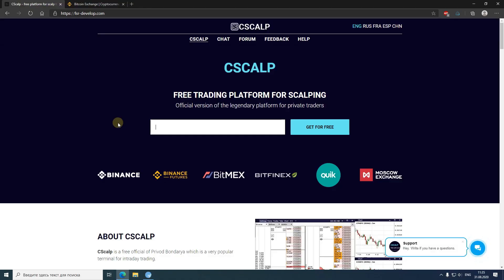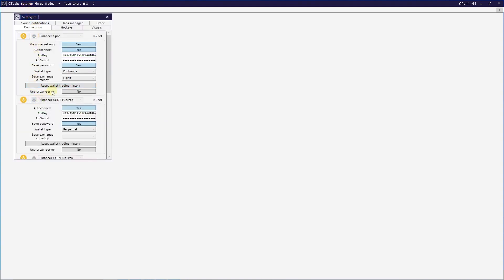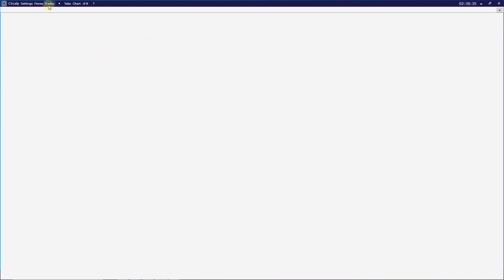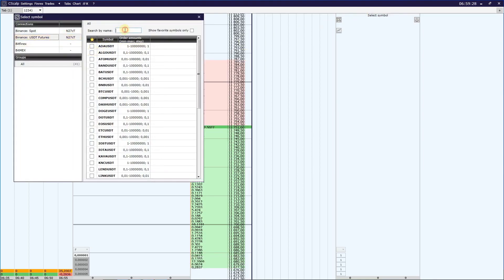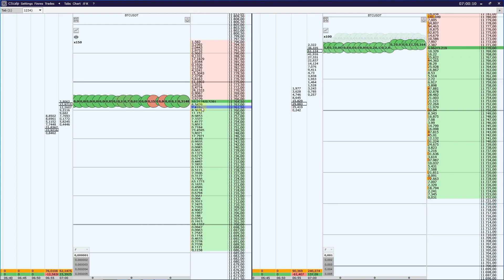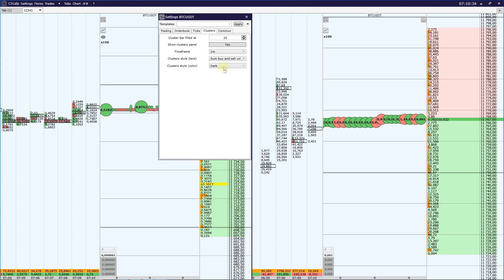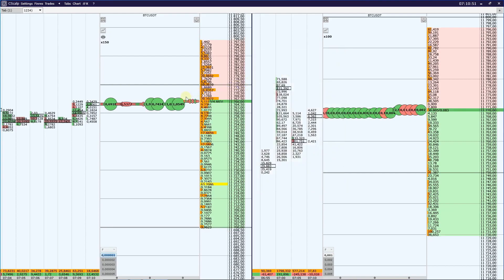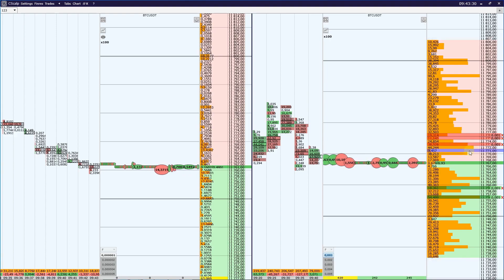Setting CScalp up from scratch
Greetings!
CScalp team clearly understand how the preparing of workplace important for profitable trading. The scalper's workplace settings are much different from other non-scalper’s traders.
At our request, a skilled scalper prepared a video where he shows the right way to set up your workplace. Video is 38 minutes long, so sit back, relax, grab a cup of coffee/tea and watch it attentively. This is a great opportunity because after watching this video, you will be able to customize CScalp by your own.